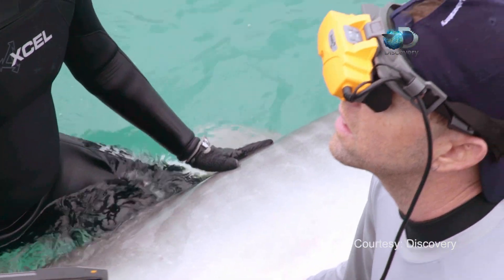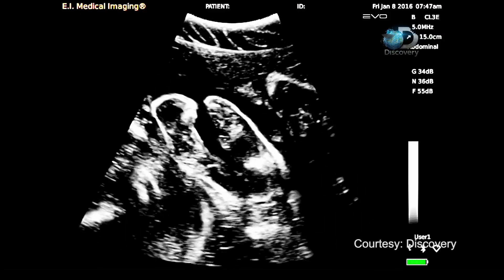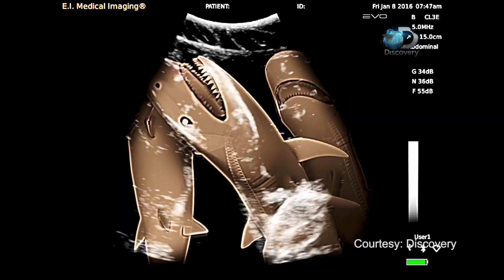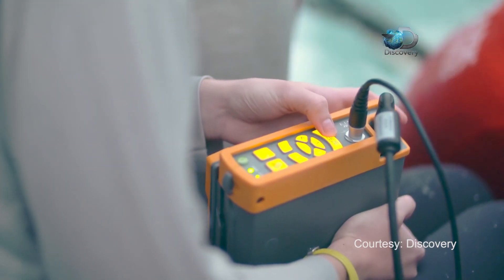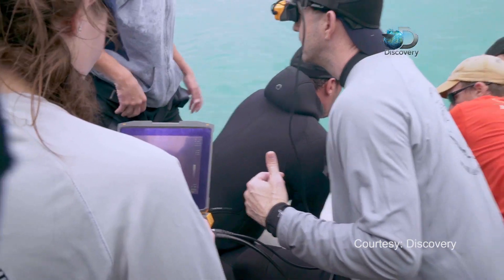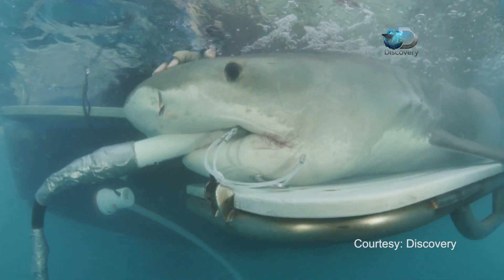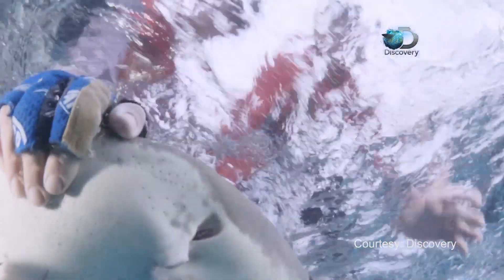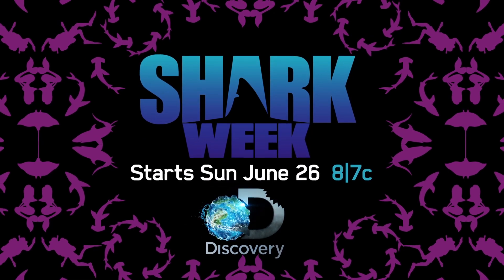James Sulikowski featured in “Tiger Beach” episode of “Shark Week”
UNE Professor James Sulikowski and researchers from the University of Miami study live, pregnant tiger sharks on “Tiger Beach,” the premiere episode of “Shark Week 2016” on the Discovery Channel.